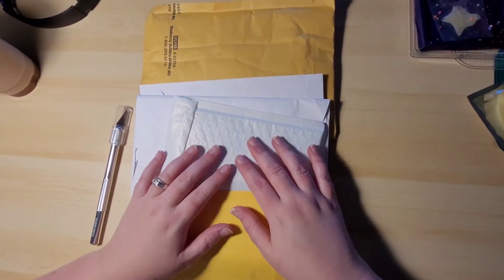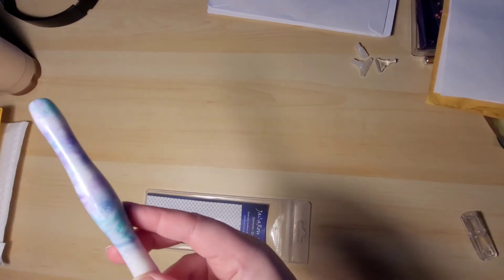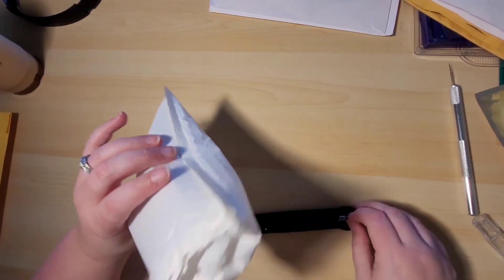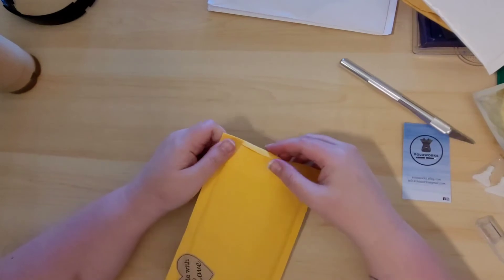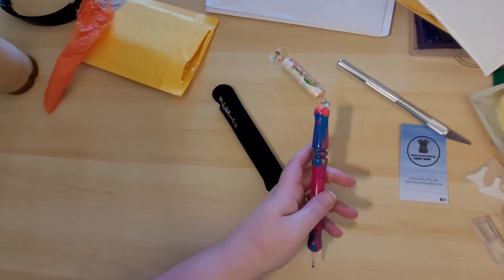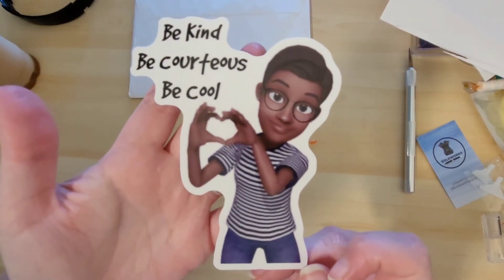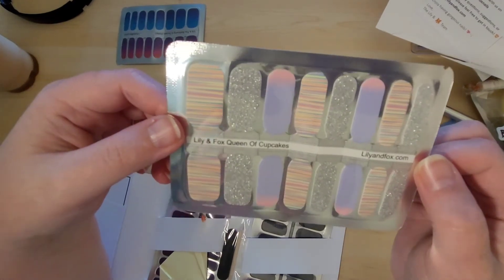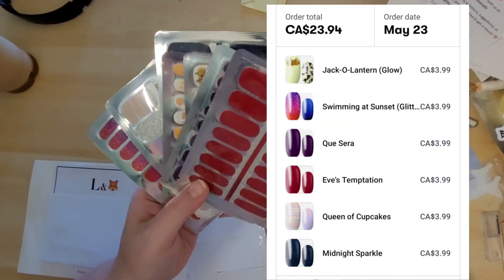Diamond Painting Pen Haul and More!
Small haul video. 3 different diamond painting pens from Canadian shops, Nail wraps, and a special sticker!

Roloworks Pens:

JaCaRou Pen: